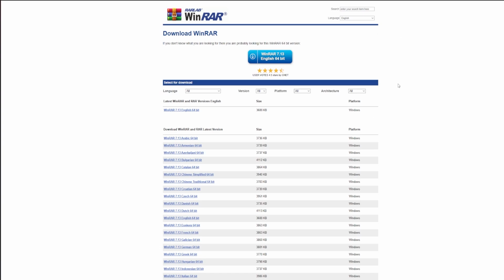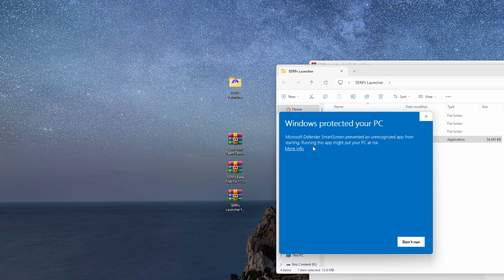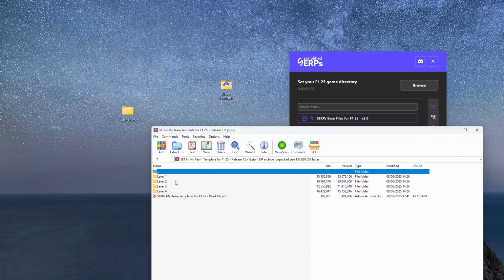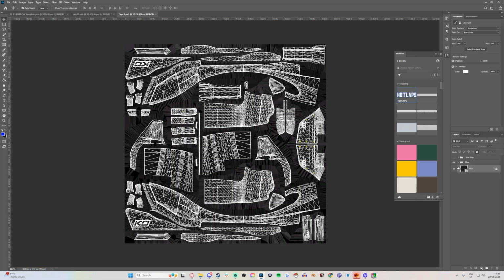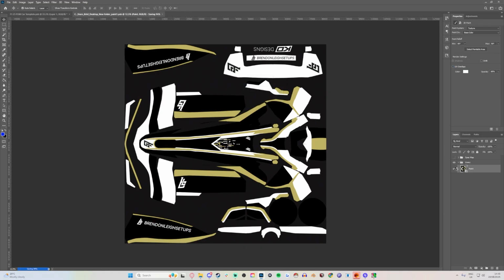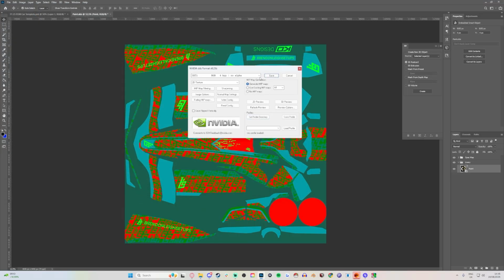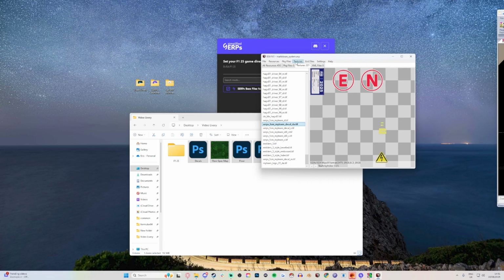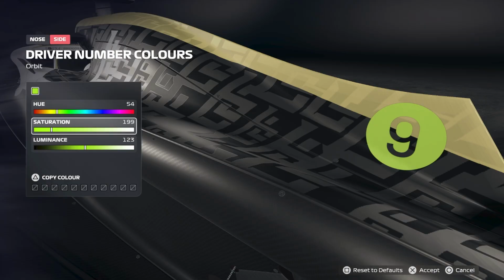F1 25 | NEW SERP CUSTOM LIVERY TUTORIAL!!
Since making the Custom Livery Tutorial SERP has burst onto the scene making the livery installing so simple it takes a matter of seconds! In this updated tutorial I will show you exactly how to install your mods with ease!

Chapters:
0:00 Intro
0:28 Downloading Tools
2:40 Creating a livery
6:25 How to save the files
7:22 How to install the livery
8:56 Checking it out in game